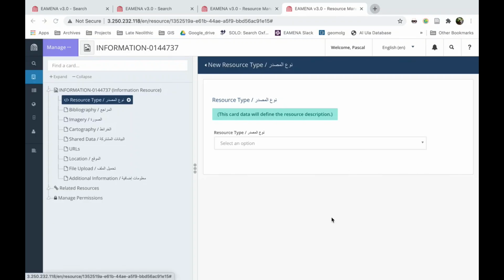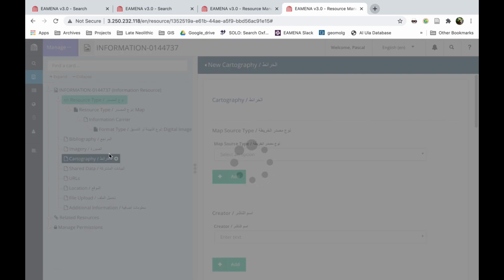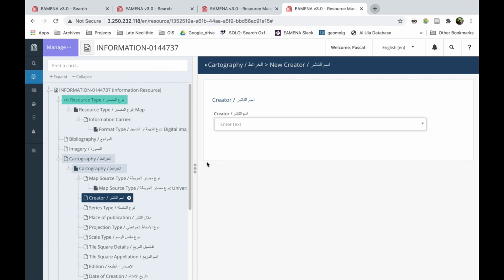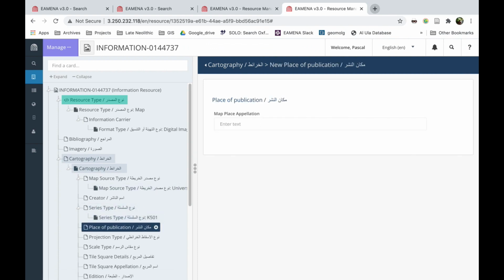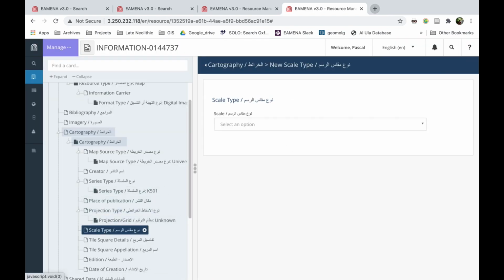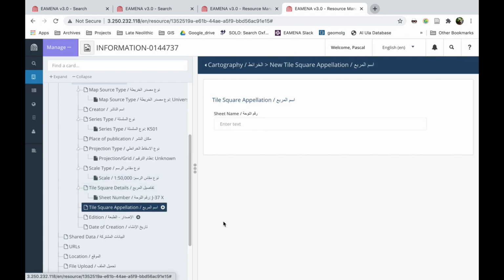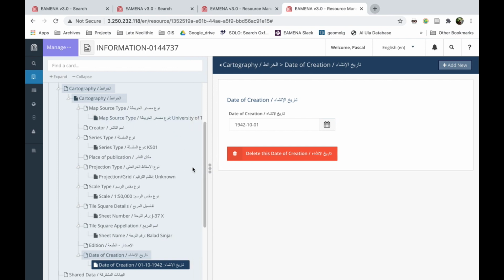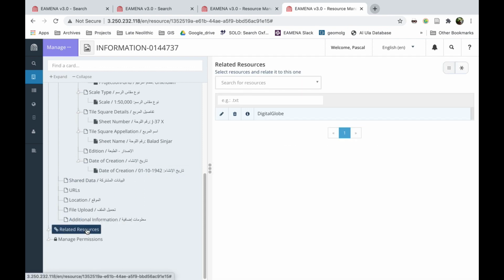15. Information Resources - (Part 2d/Cartography)